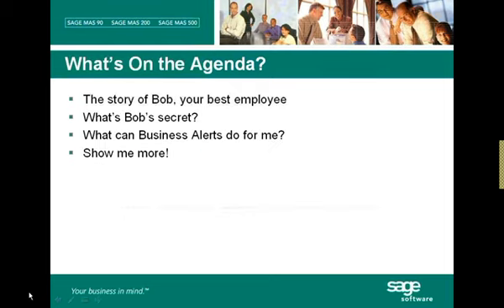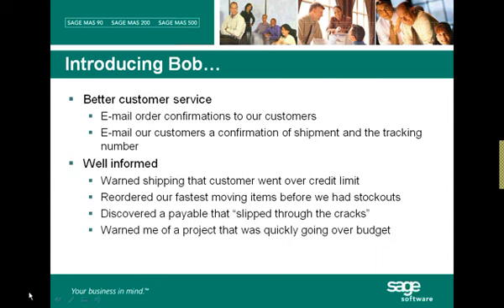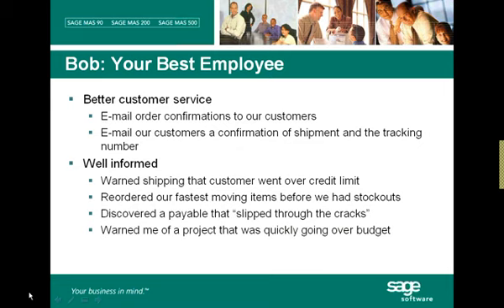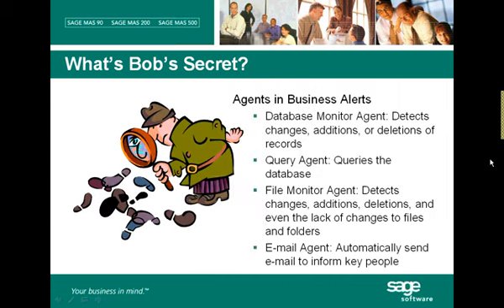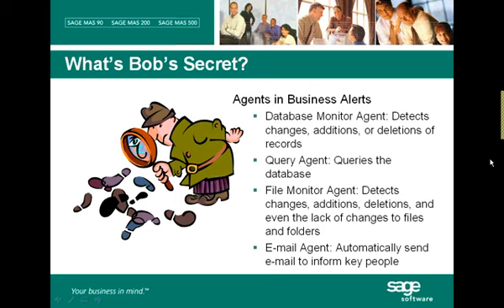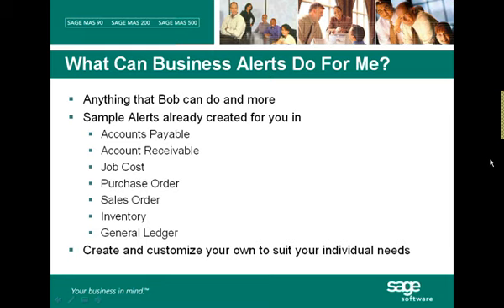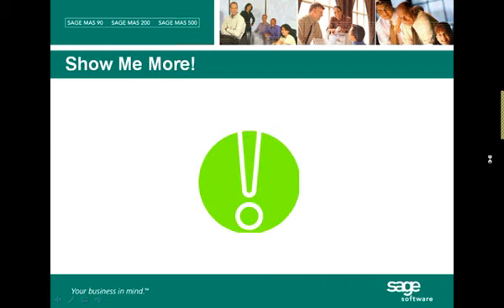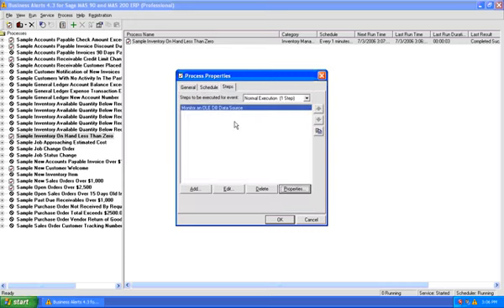MAS 90 and MAS 200 Business Alerts Professional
From Clients First Business Solutions